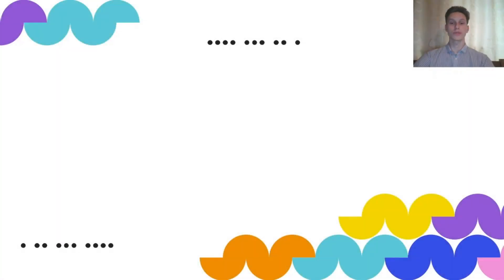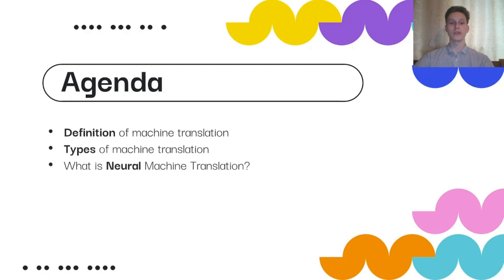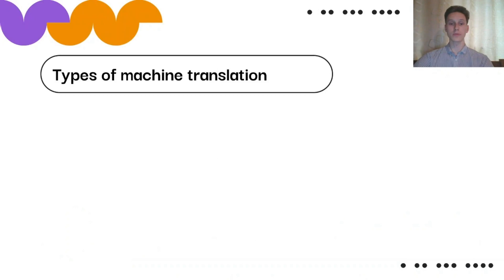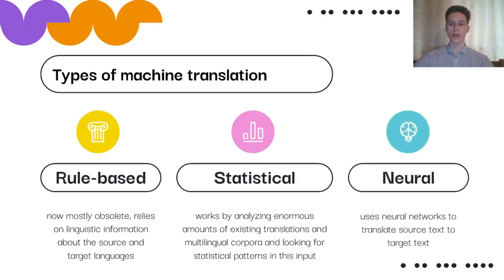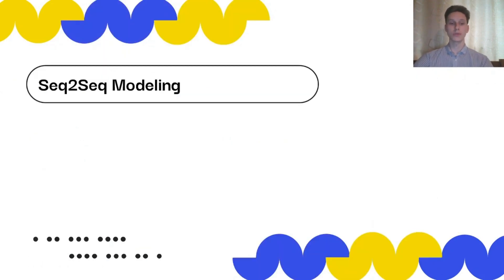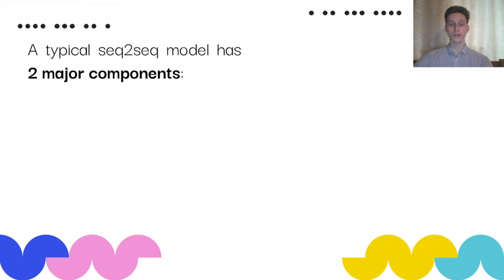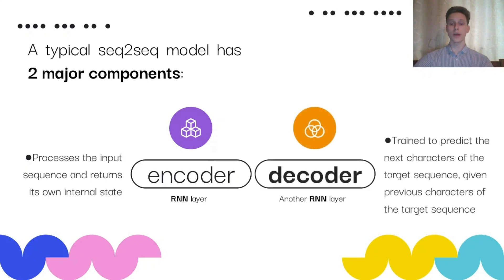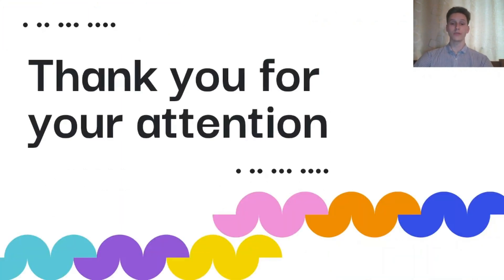Neural machine translation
Myroslav Konyk
Lviv Polytechnic National University, Stepana Bandery St, 12, Lviv, 79013, Ukraine